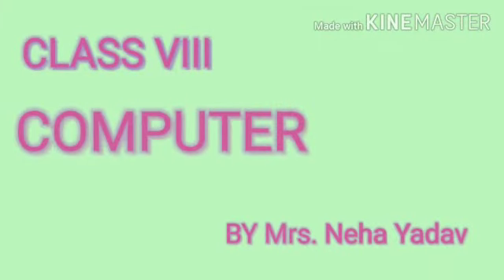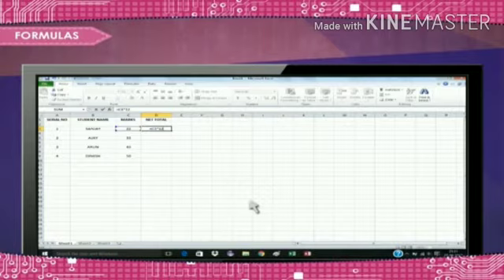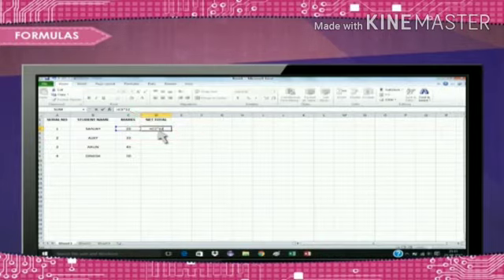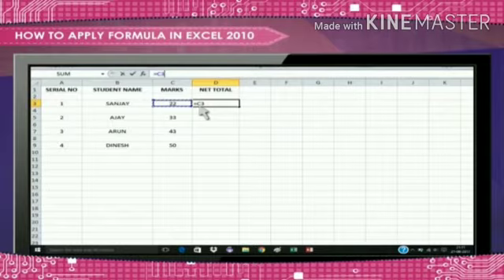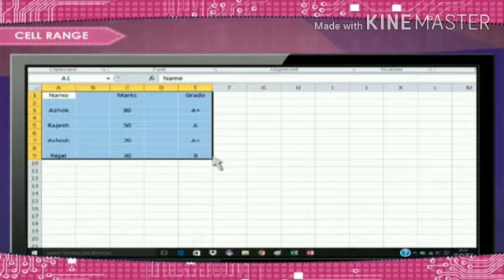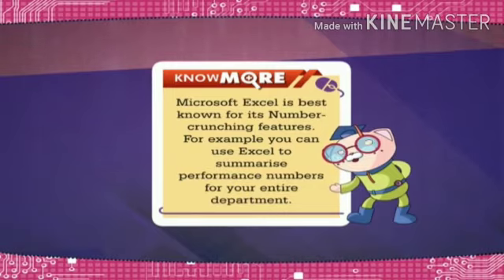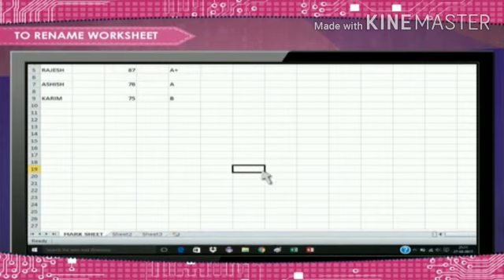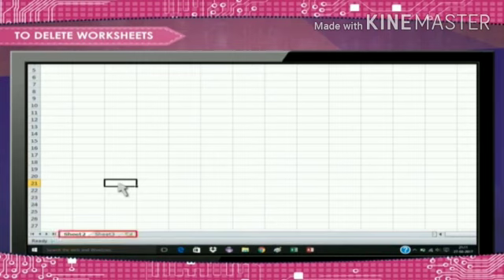Class VIII Computer-Ch-2 Formulas, Functions and Charts